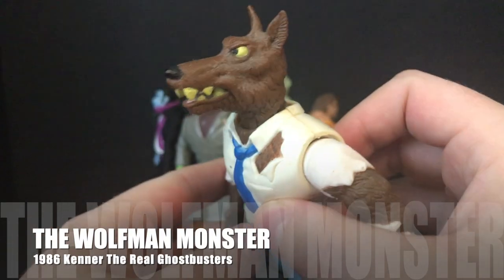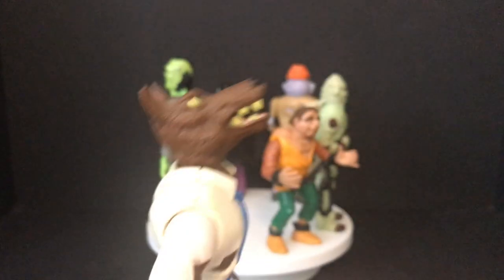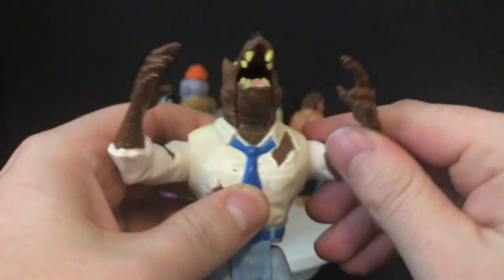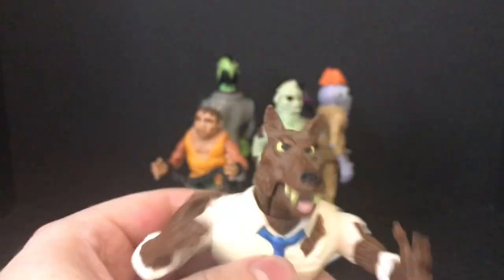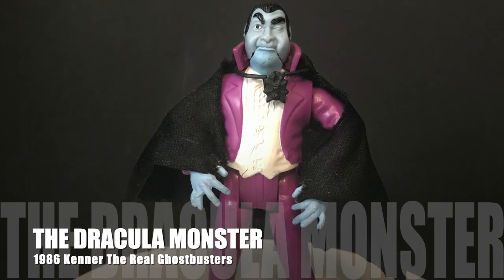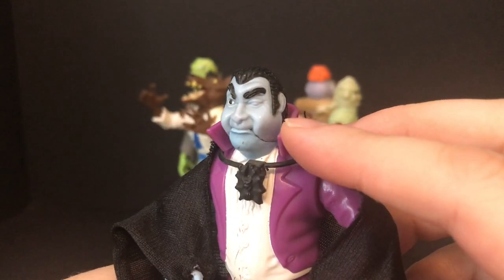The Real Ghostbusters MONSTERS 1986/1989 by Kenner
Everything you need to know about the 1986 MONSTERS series of action figures from The Real Ghostbusters line by Kenner!